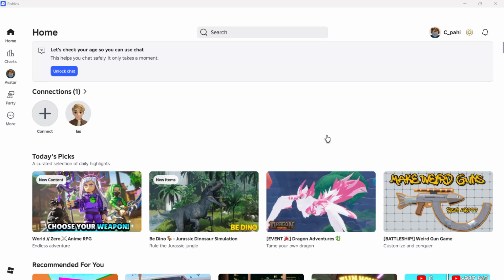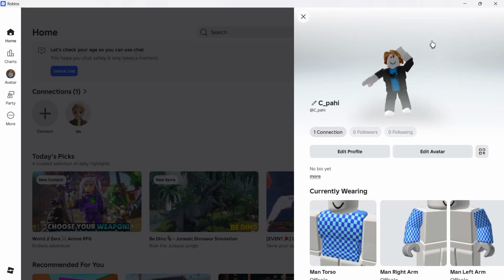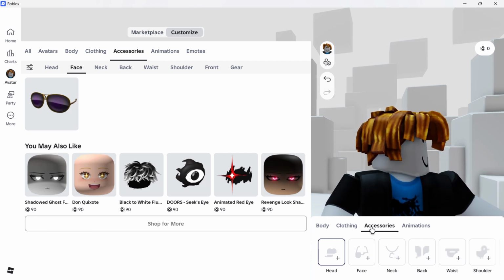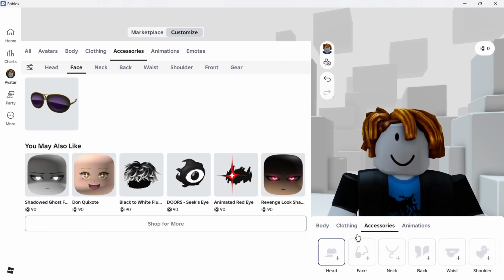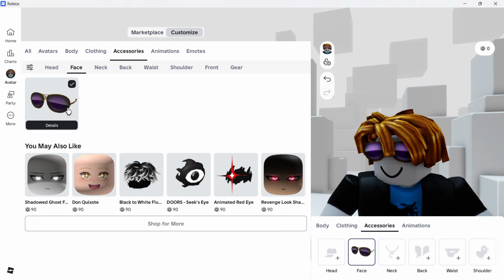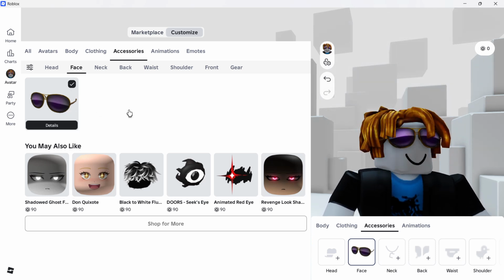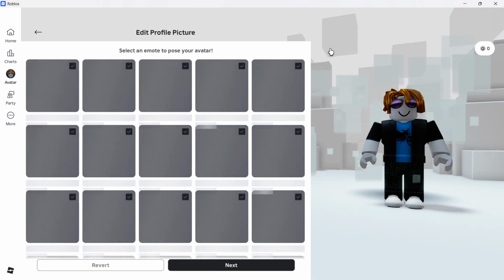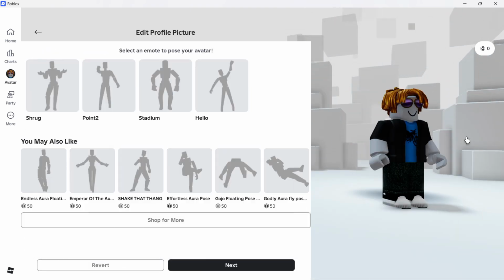How to Wear Face Accessories on Roblox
Style your avatar for the 2026 Metaverse! In this updated tutorial, I show you how to equip and layer face accessories on Roblox using Windows 11. Whether you're trying on the new "Liquid Glass" procedural glasses or traditional limiteds, I’ll walk you through the revamped Chapter 3 Avatar Editor and the essential January 2026 Social Integrity handshake.

With the January 12, 2026 Secure-by-Default update, Windows 11 and Roblox have introduced "Asset Path Verification." I’ll show you how to navigate the biometric Identity Check to authorize your avatar changes, ensuring your rare face items are cryptographically signed and protected against the "Cosmetic De-sync" bug common in the KB5074109 patch cycle.

Step-by-Step Guide
Access the Avatar Editor: Open the Roblox app or website and click on the Avatar tab. I show you how the 2026 layout now categories items by "Anatomy" to support the new skeletal mesh systems.

Navigating to Face Accessories: Go to Head & Body and select Face. Here you’ll find all your masks, glasses, and face tech. I show you how to use the new 2026 "Search within Category" bar to find specific items in a massive inventory.

Advanced Layering (Wear Multiple Items): A pro-tip for 2026! I show you how to use the "Advanced" button at the bottom of the Accessory page. By pasting the Asset ID, you can now layer up to 3 face accessories simultaneously—perfect for combining shades with face masks.

The 2026 "Identity Check" Authorization: A walkthrough of the new biometric prompt. I show you how to use Windows Hello (Face or Fingerprint) to authorize "Marketplace Asset Execution," a mandatory security step in the January update to confirm you are the owner of the items you are equipping.

Fixing the "Item Not Showing" Bug: We tackle the issue where accessories don't appear in-game. I show you how to verify your Windows build to ensure the January 17 Emergency Patch is installed to fix the "Mesh-Buffer" error that blocks 2026 accessory rendering.

Avatar Integrity Verification: How to check for the green shield icon in your Avatar preview. This confirms that your look is verified by the latest 2026 Windows 11 security scan and will load instantly in any "Highly-Secured" 2026 experience.

Roblox, How to Wear Face Accessories 2026, Roblox Avatar Editor Tutorial, Wear Multiple Face Items Roblox, MS Teams Style Guide, Windows 11 Social Integrity, Apple Secure-by-Default Update, Best Settings for Roblox 2026, Roblox Advanced Accessory Fix, Windows 11 Identity Check, Tech Support Gaming, Fix Roblox Avatar Not Loading, Liquid Glass UI, Avatar Integrity Scan